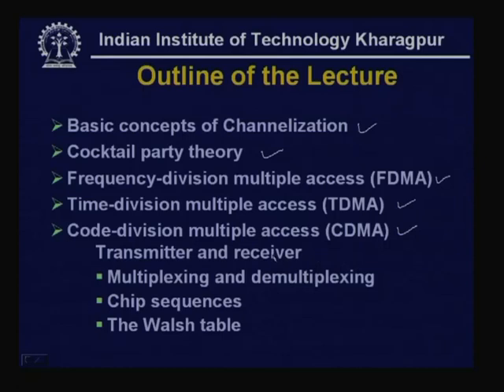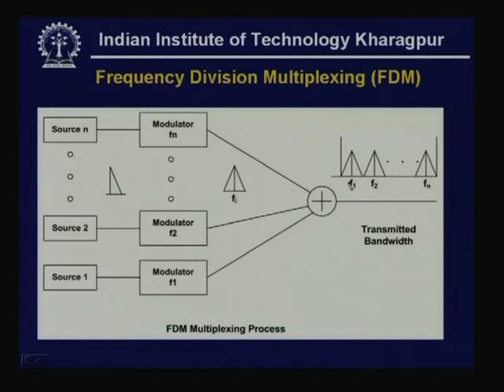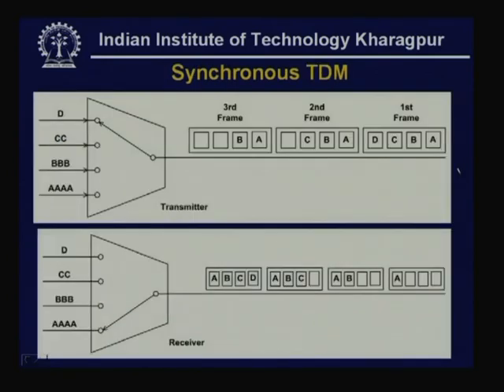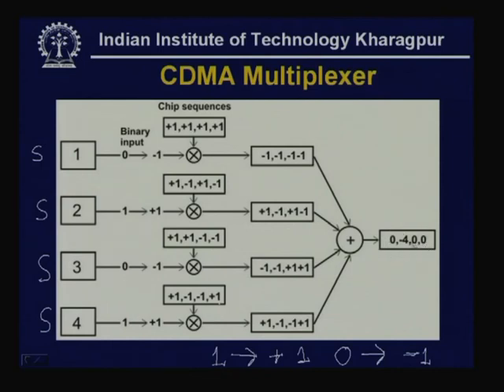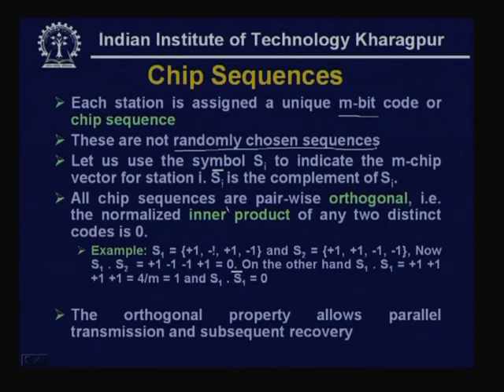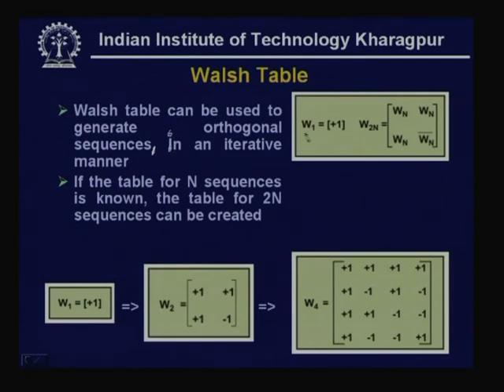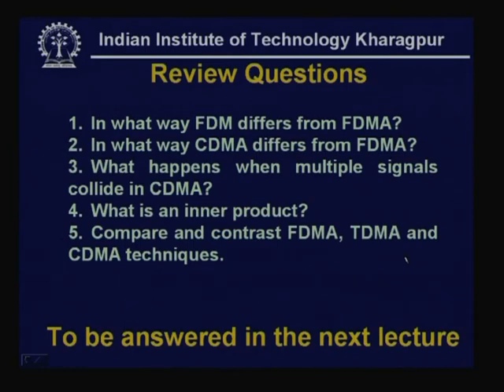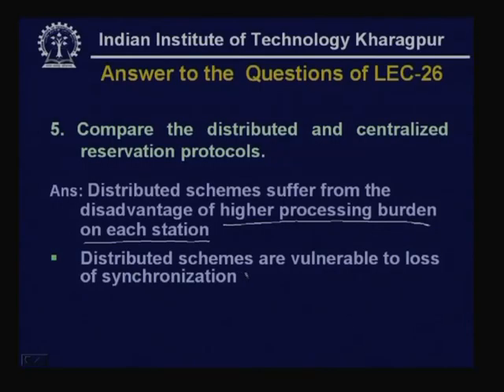Data Communications 27